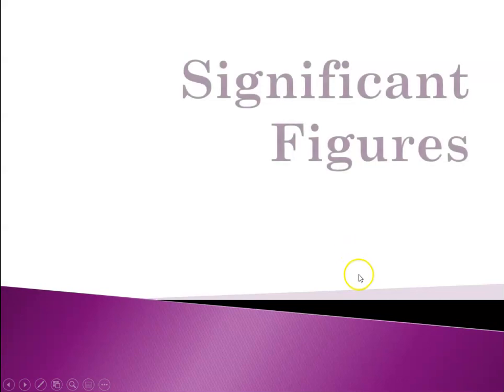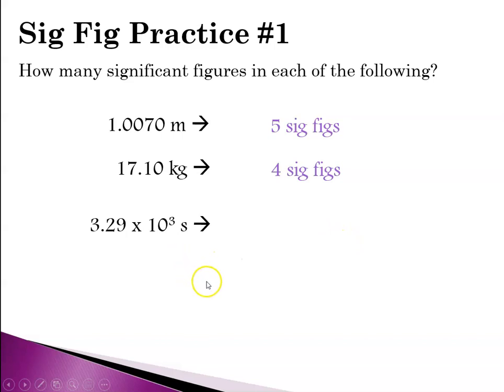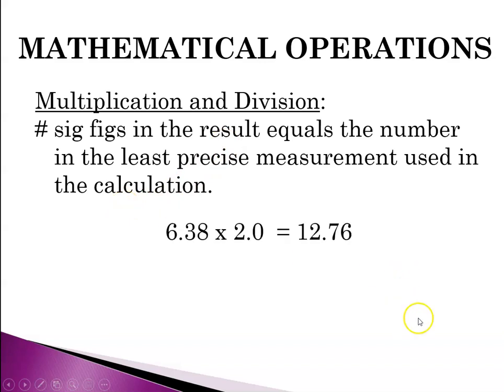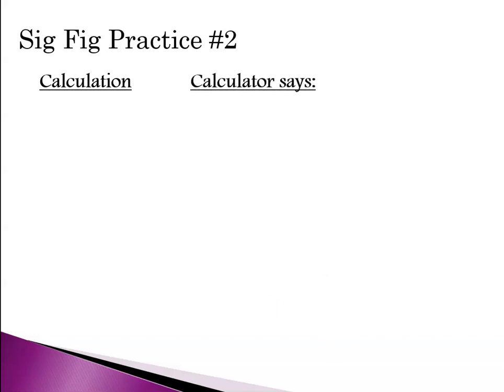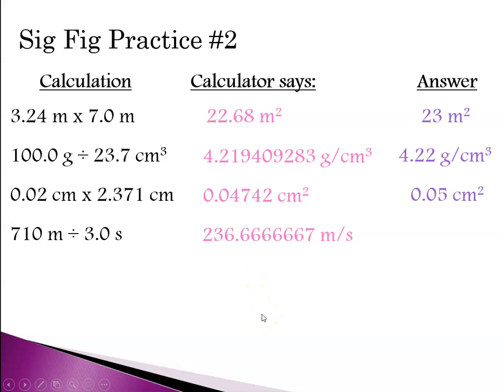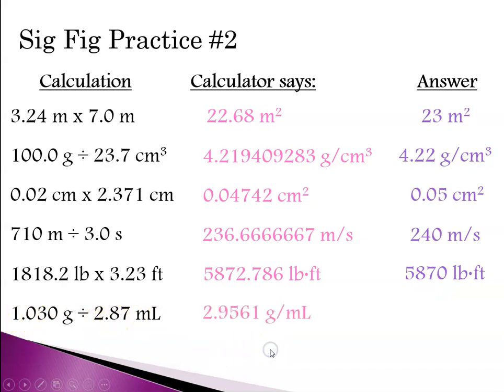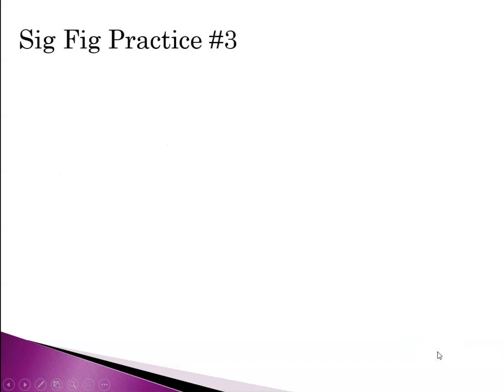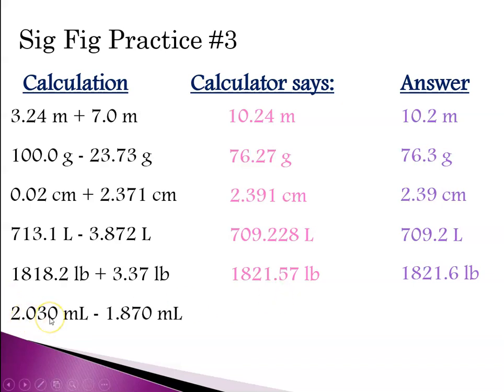Honors Significant Figures